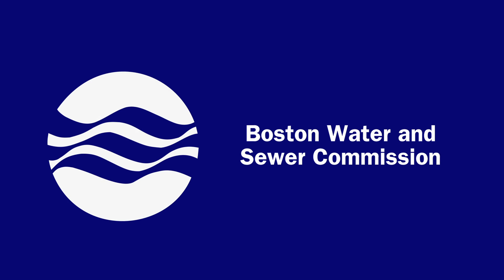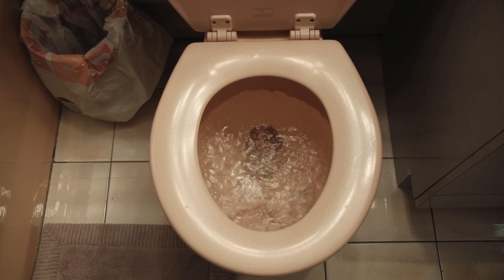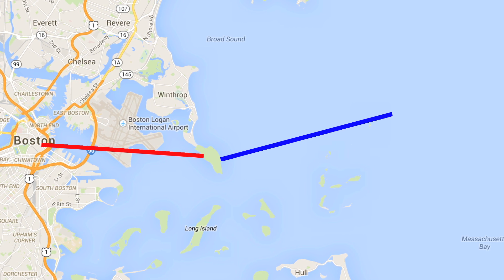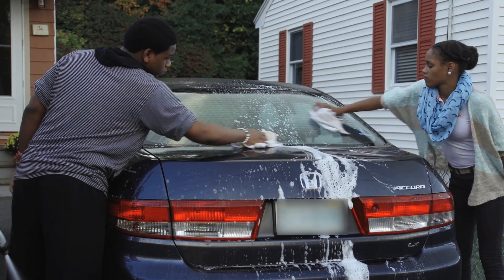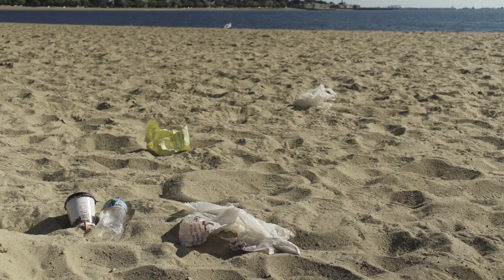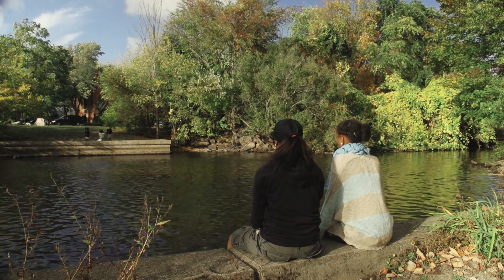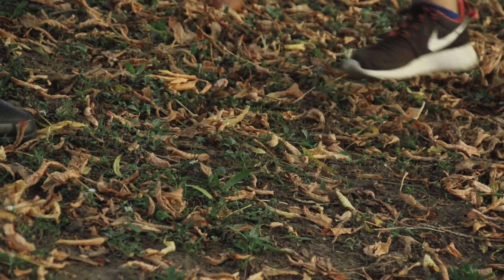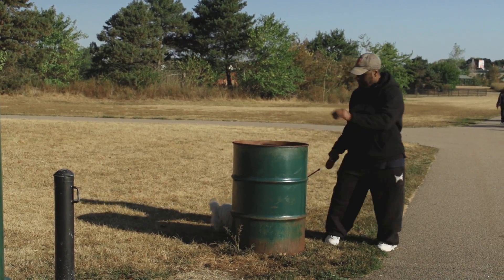BWSC - Where Does the Water Go?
Gain an understanding of stormwater, and what you can do to help keep the environment clean.